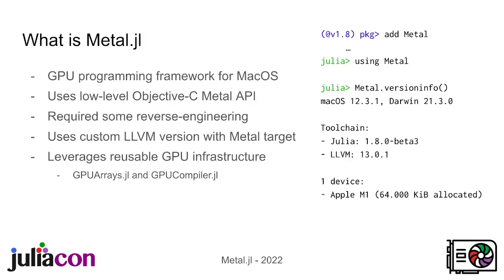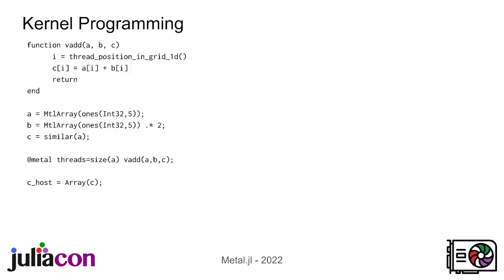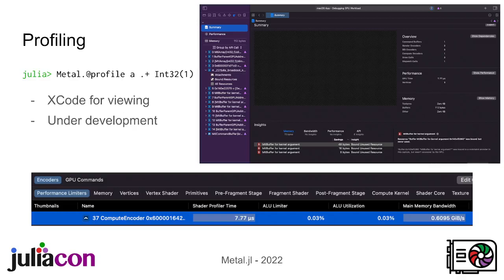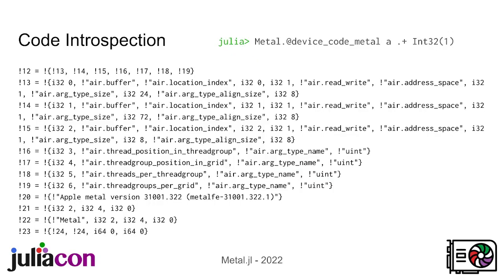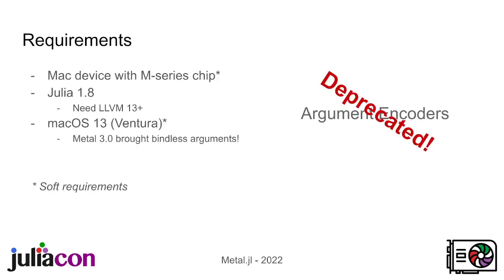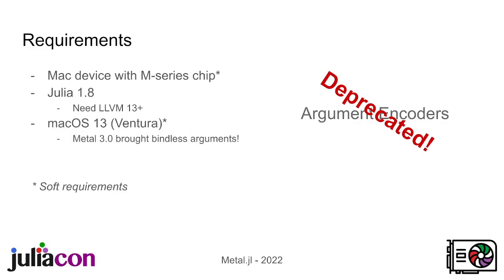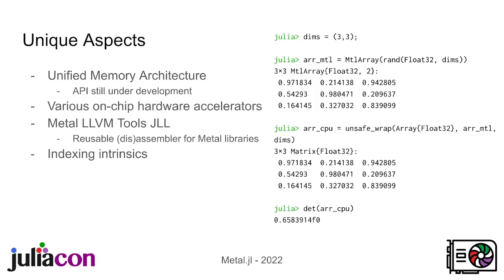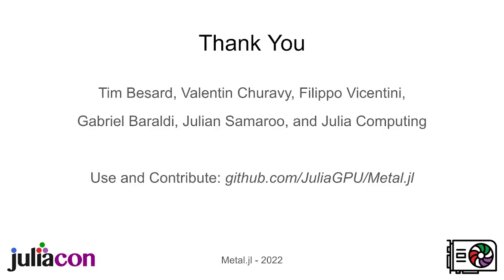Metal.jl: A GPU Backend for Apple Hardware | Max Hawkins | JuliaCon 2022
In this talk, updates on the development of a GPU backend for Apple hardware (specifically the M-series chipset) will be presented along with a brief showcase of current capabilities and interface. The novel compilation flow will be explained and compared to the other GPU backends as well as the benefits and limitations of both a unified memory model and Apple's Metal capabilities. A brief overview of Apple's non-GPU hardware accelerators and their potential will also be discussed.

00:00 Welcome!
00:10 Help us add time stamps or captions to this video! See the description for details.